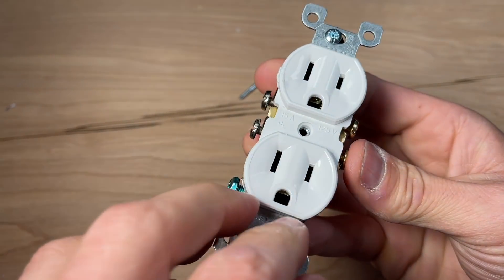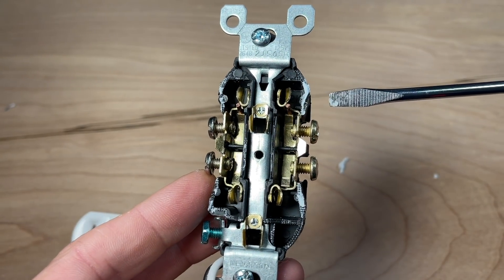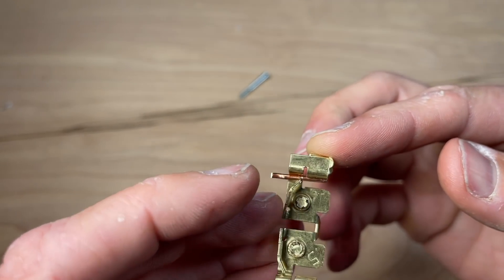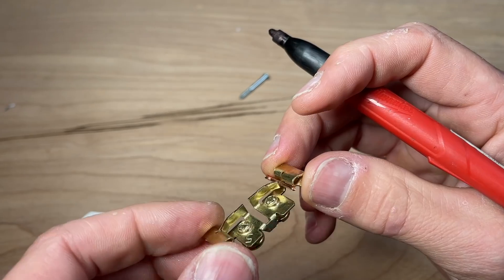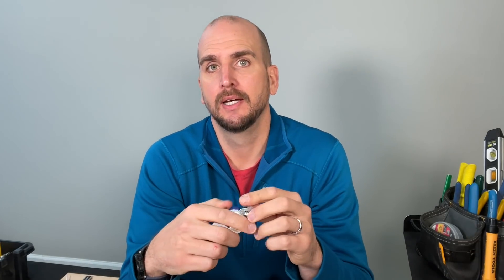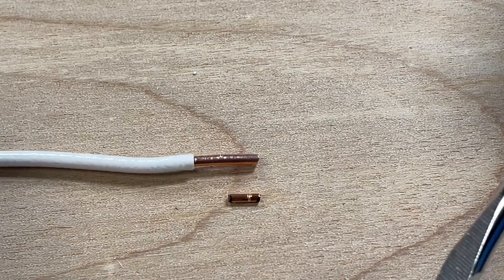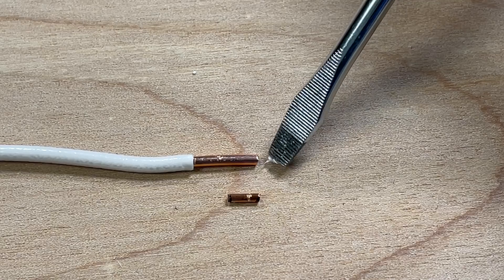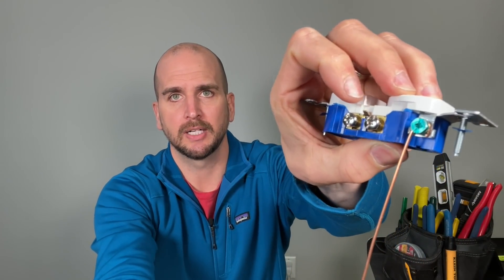Why You Should Not Use Speed Wiring | Back Wiring Is Preferred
Favorite Wire Strippers

Speed wiring, aka backstabbing or push-in wiring, is commonly called out by professionals as a shortcut and not the best way to wire a receptacle or switch.  I am not a licensed electrician and also try to keep the viewpoint of DIYers getting started with small electrical projects around the house.  With this in mind, the speed and convenience of speed wiring can be tempting but is also known to be a common source of failures and possibly a fire hazard.  Is there another option that combines the speed and convenience of speed wiring and the dependability of side wiring?  There actually is and this feature is called back wiring found on most commercial-grade (spec grade) receptacles and other devices like a GFCI receptacle.

Chapters
0:00 Intro
1:50 What is speed wiring?
4:27 Why speed wiring is used
5:32 Back wiring compared to speed wiring
8:15 Wrap Up